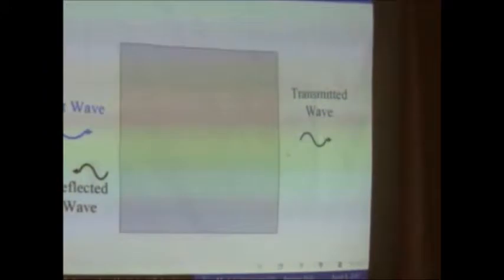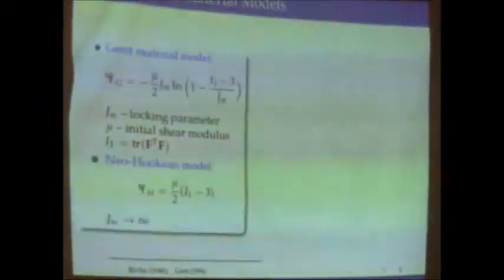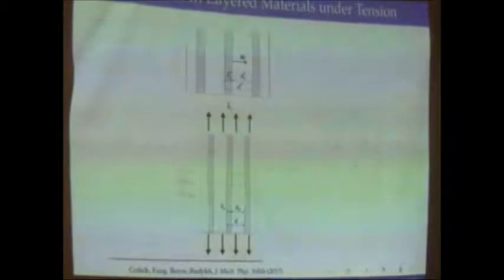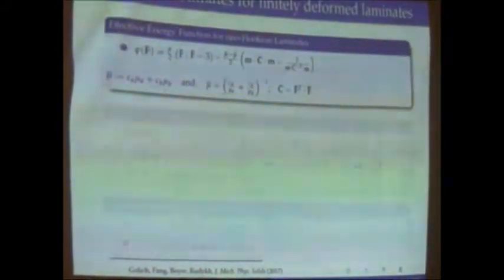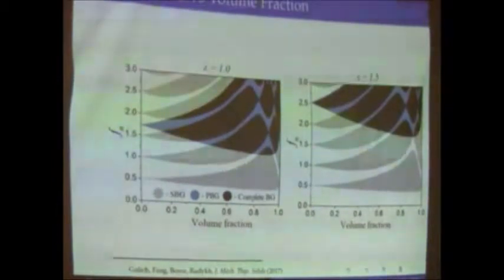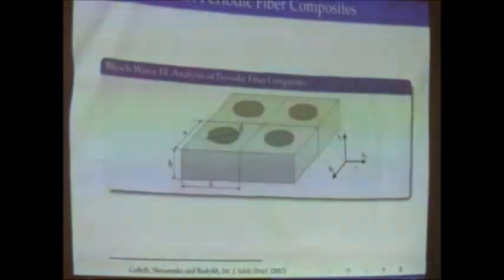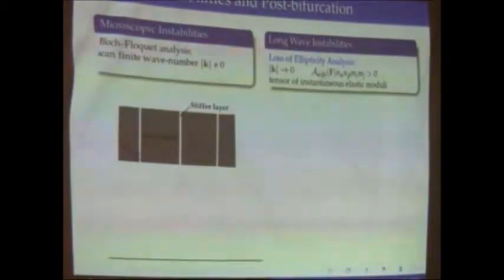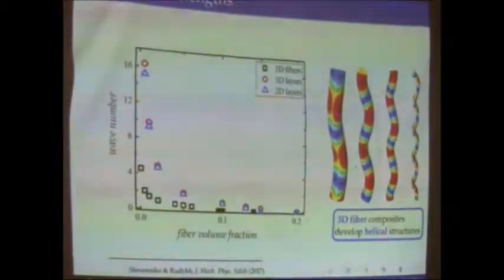Dr Stephan Rudykh - "Instabilities and Elastic Waves in Fiber Composites"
Dr Stephan Rudykh

"Instabilities and Elastic Waves in Fiber Composites Undergoing Finite Deformations"